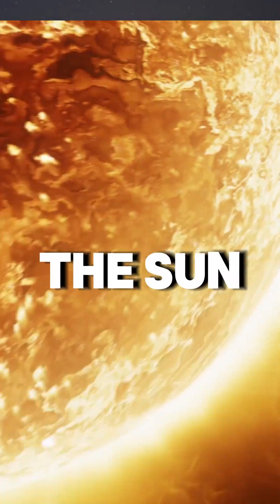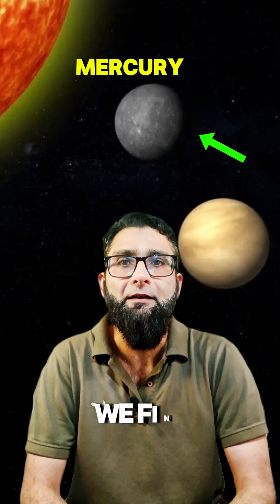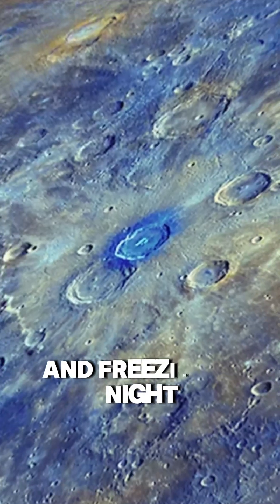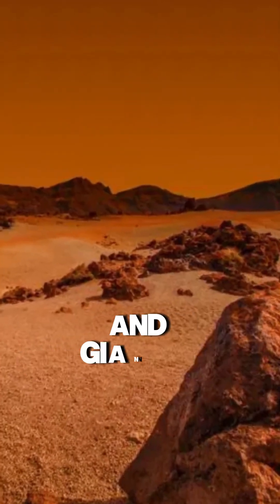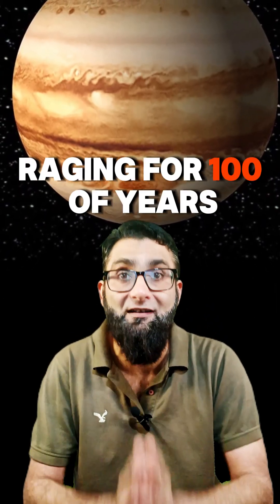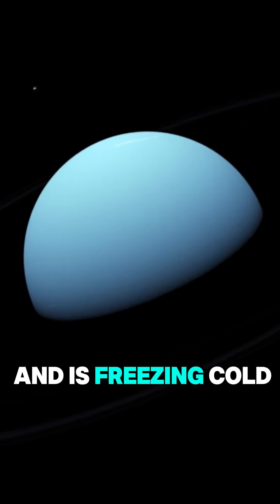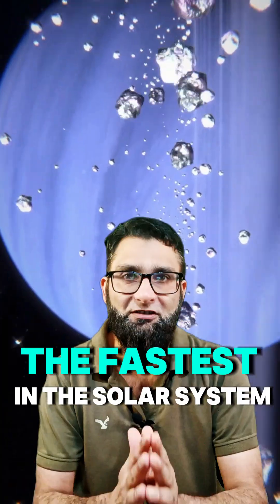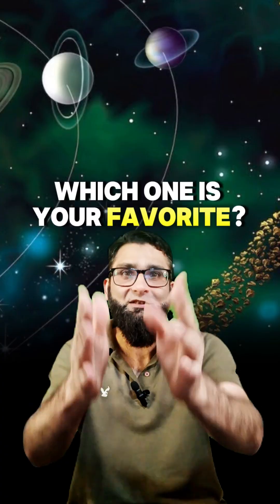Planets of Our Solar System, Brief & Brilliant!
Take a fast-paced journey through our solar system! From the scorched surface of Mercury to the icy edges of Neptune, this short breaks down each planet with brief, fascinating facts. Learn what makes Venus hotter than Mercury, why Jupiter is the giant protector, and how Saturn’s rings aren’t just for show.

Whether you're a space lover or just curious about our cosmic neighborhood, this short delivers an exciting bite-sized tour of the 8 planets that orbit our Sun.

Buckle up—space is wild, and you’re going to love the ride!

solar system explained
planets in order
fun facts about planets
space short video
journey through the solar system
solar system animation
planet facts
astronomy short
space education
science shorts